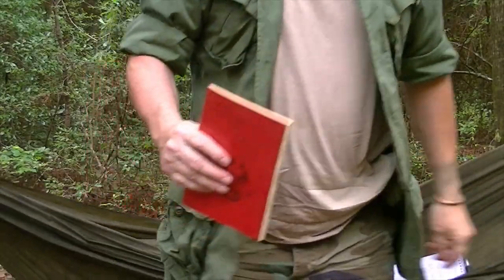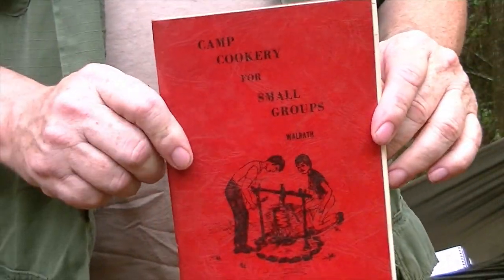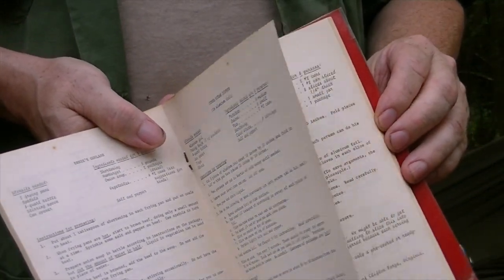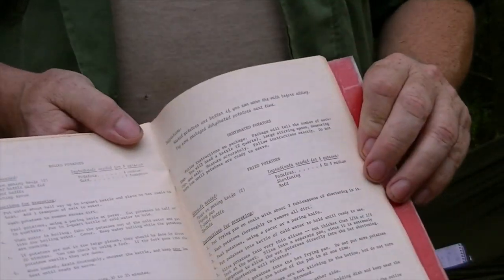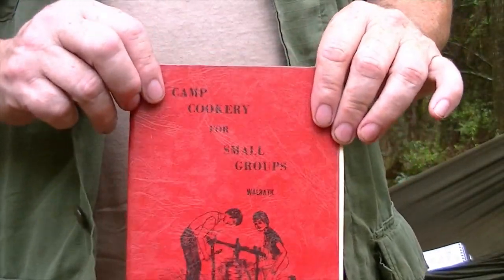YOU ASKED THE QUESTIONS HERE'S YOUR ANSWER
IN THIS VIDEO I ANSWER THE QUESTIONS YOU HAVE ASKED IN THE LAST FEW WEEKS.A Q&A VIDEO IS A GOOD WAY FOR ME TO GIVE FEEDBACK TO MY FOLLOWERS AND I HOPE TO BETTER CONNECT WITH MY VIEWERS. I HAVE QUESTIONS ABOUT TARP CAMPING HOW TO KEEP A TARP FROM LEAKING, WAYS TO SET A TARP UP, CAMPFIRE COOKING ,MY THOUGHTS ON THE TRANGIA STOVES AS A LIGHT CAMPING STOVE,